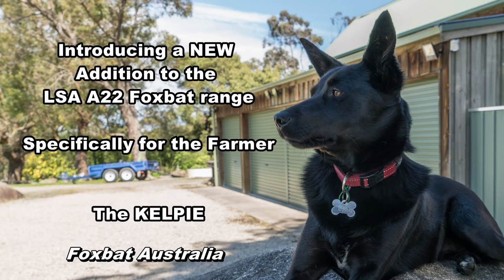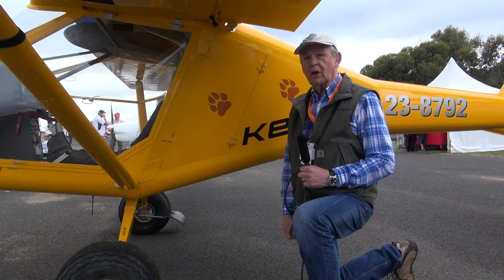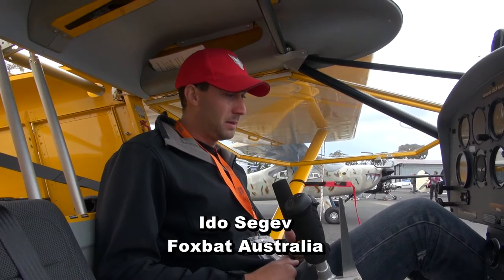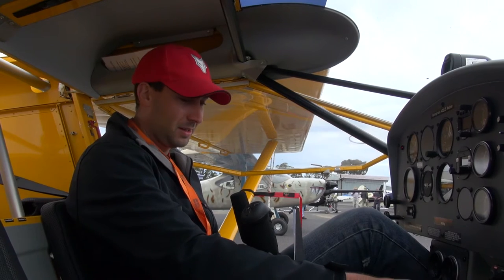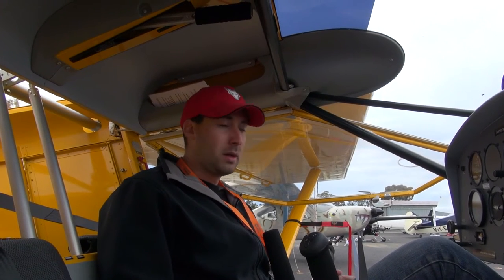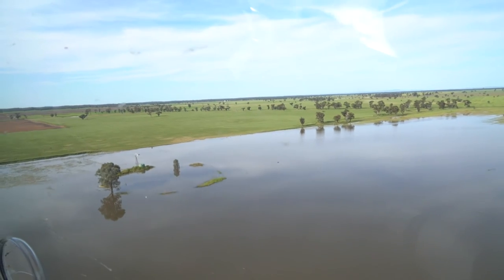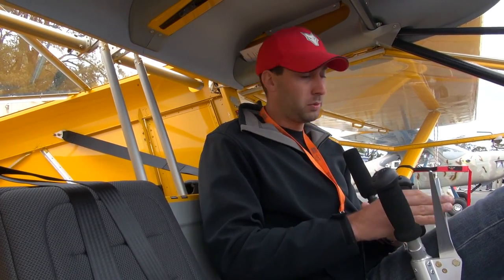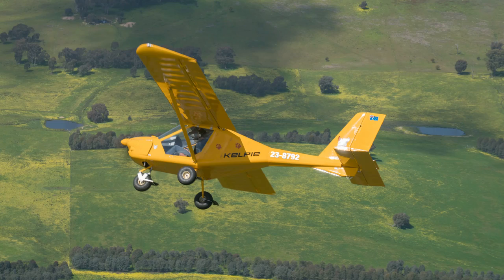A22 Foxbat Kelpie LSA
Foxbat Australia launches a new addition of the successful A22 Foxbat LSA. It has been modified based on the requirements of farmers and property owners looking for Short take off and landing with the ability to carry bulkier tools. A steel lined rear compartment and side access door facilitates this need. Additionally it comes with larger wheels, longer propellar for steeper climb performance, a preinstalled UHF radio and a mustering siron.